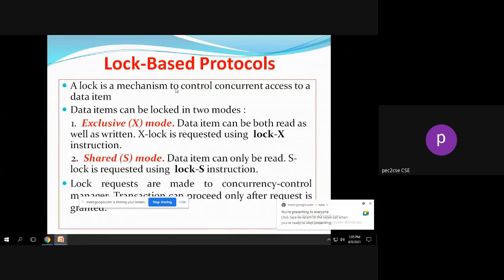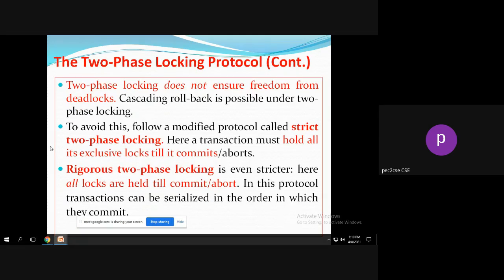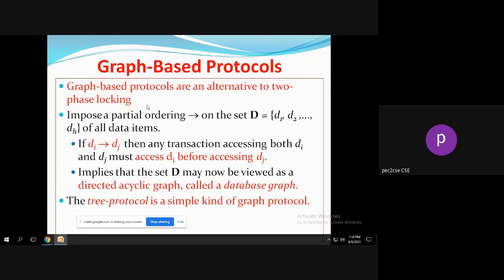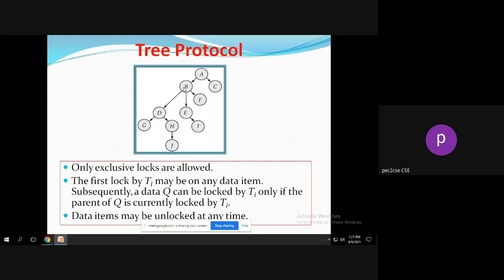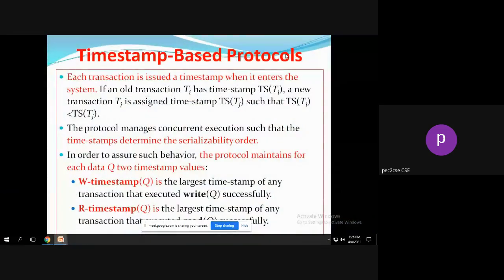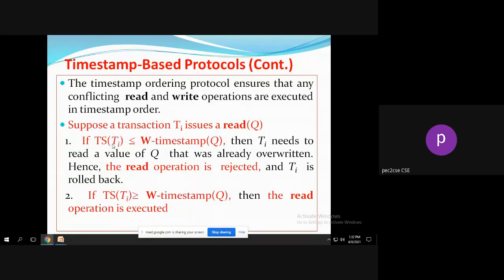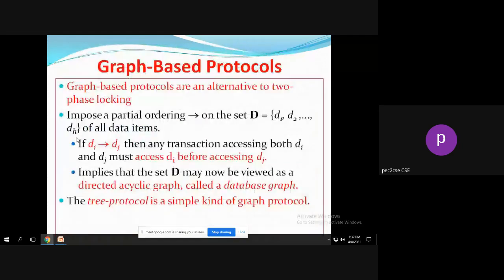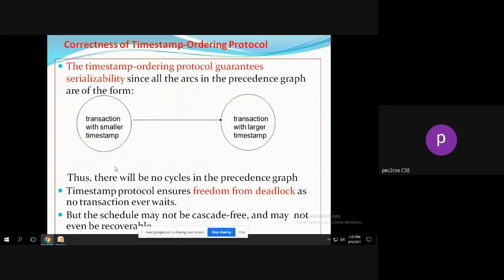Two phase locking protocol